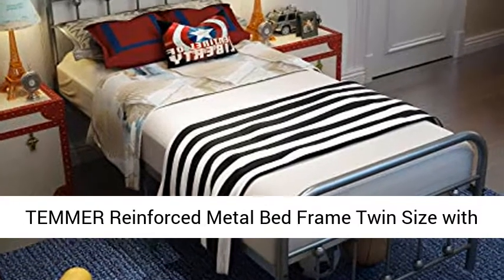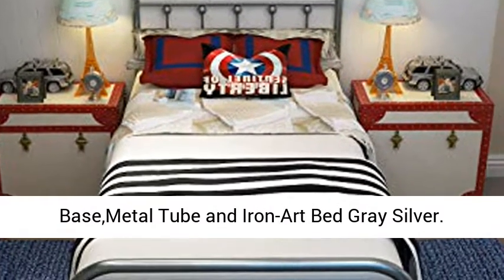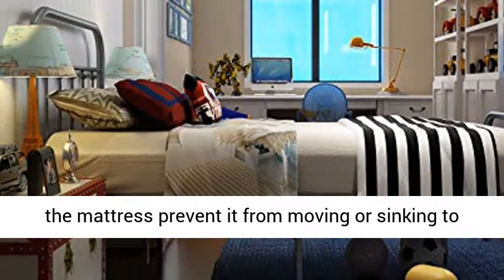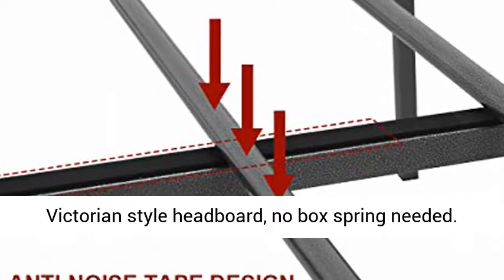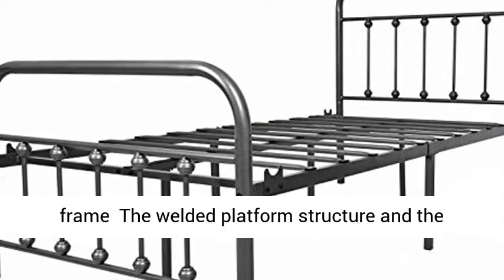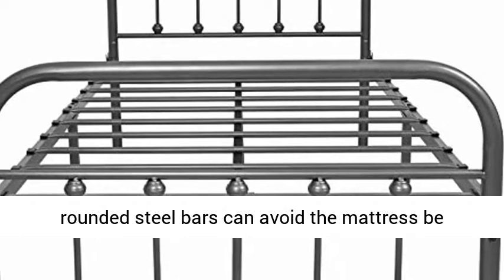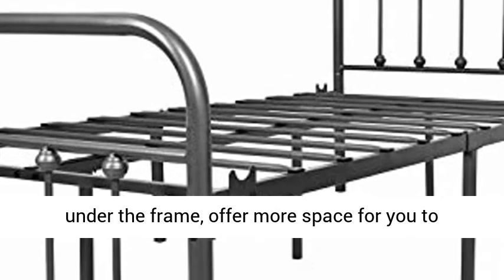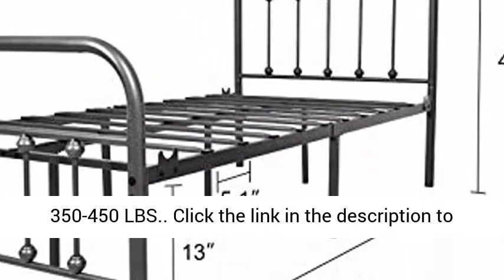TEMMER Reinforced Metal Bed Frame Twin Size with Headboard and Stable Metal Slats…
↓↓↓↓↓↓↓GET THIS PRODUCT TODAY AT THE BEST PRICE↓↓↓↓↓↓↓

"★Solid Metal Construction★ Metal construction is more steady, and the sturdy slats to support the mattress prevent it from moving or sinking to make the bed frame in longer service life.
★Easy Assembly★ The bed frame is installed with Victorian style headboard, no box spring needed. The package includes clear instruction, all parts and tools,very easy to assemble.
★High quality frame★ The welded platform structure and the fixed screw design can reduce the noise generated by friction. And also the enclosed nuts and rounded steel bars can avoid the mattress be scratched.
★Space Saving★ 13"" storage space under the frame, offer more space for you to storage anything. (Mattress No included).
★Satisfaction Guarantee★5 years warranty, free replacement, parts available.A max support of 350-450 LBS.